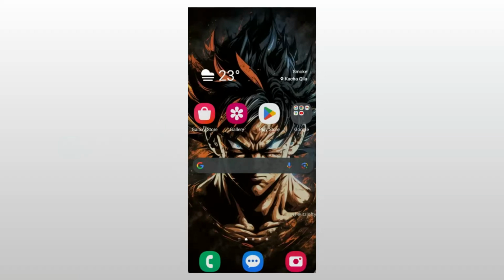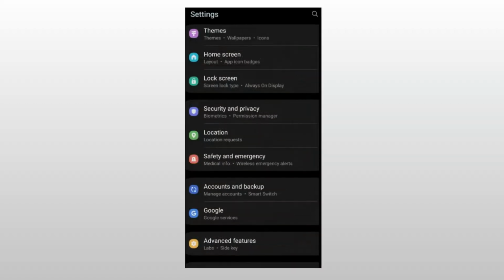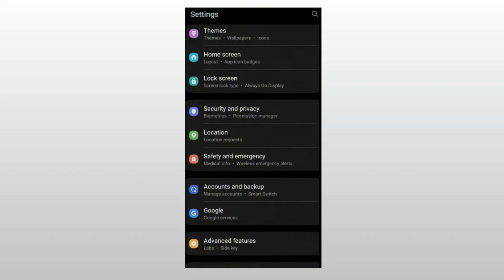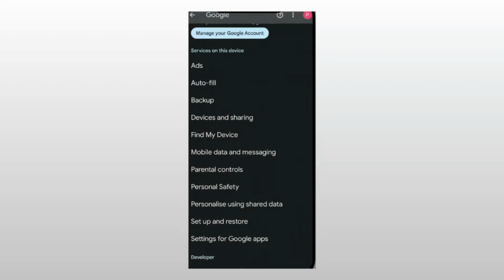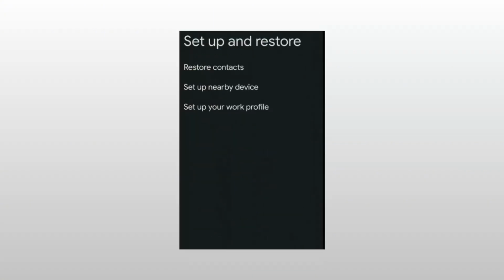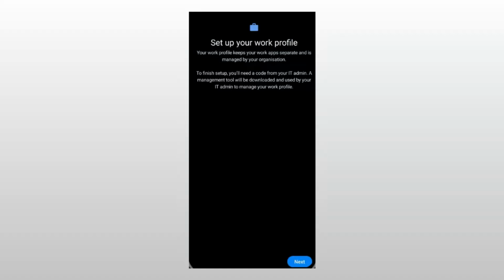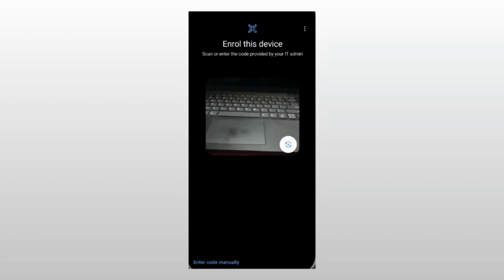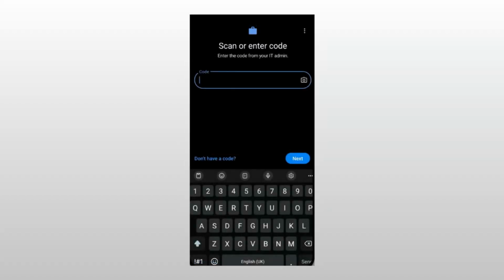66 How to Set Work Profile on Android 2026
How to Set Work Profile on Android - 2025

Learn how to set up a work profile on your Android device in 2025. Separate your personal and work apps, manage notifications, and keep your work data secure while maintaining privacy on your personal apps. Step-by-step tutorial for easy setup.